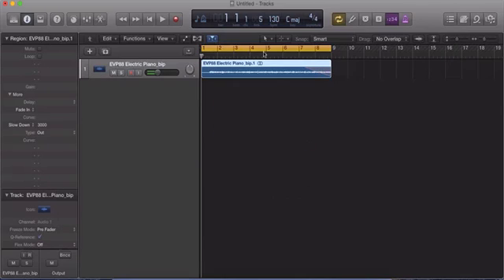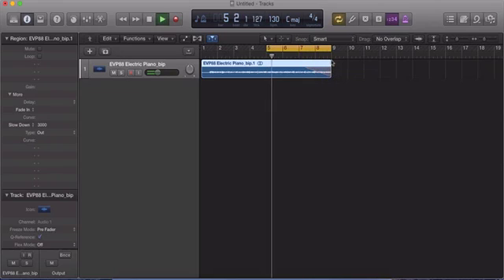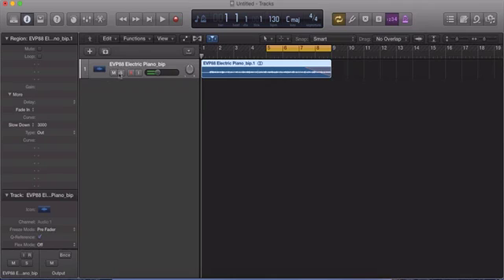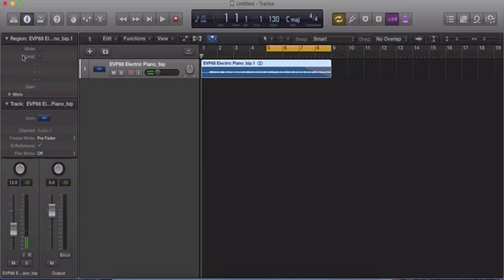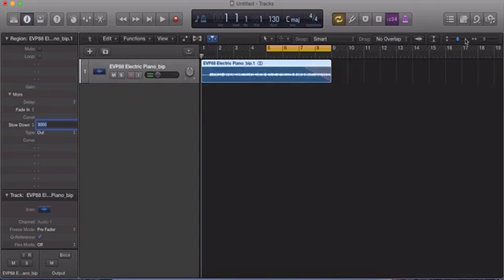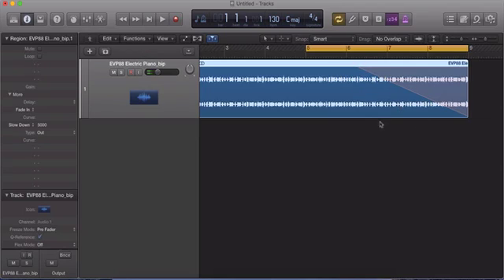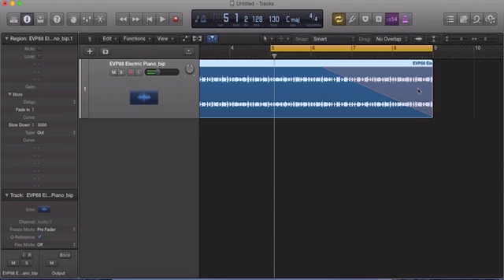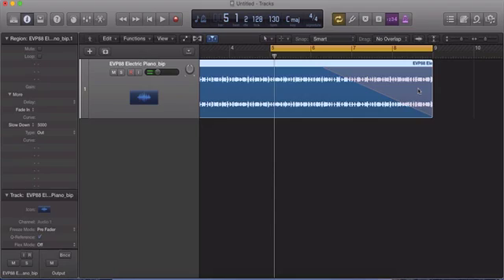Logic Pro Tutorial - Creating Slow down Screwed Effect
Logic pro x tutorial on creating a slow down screwed vocal effect